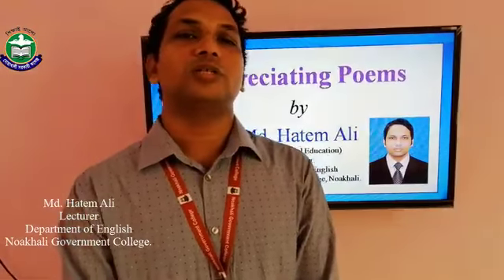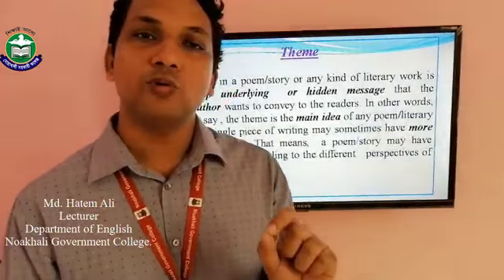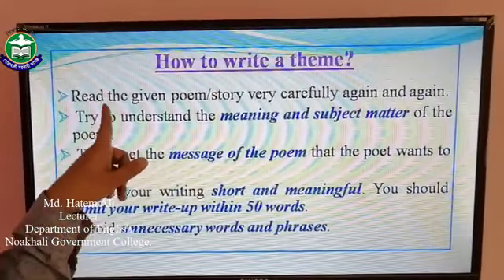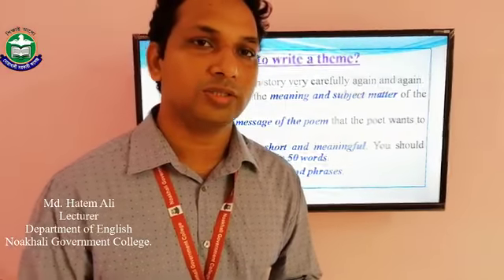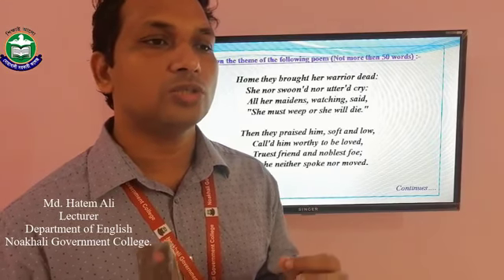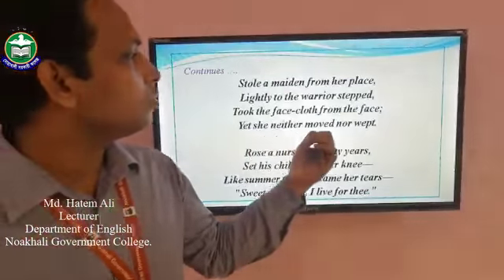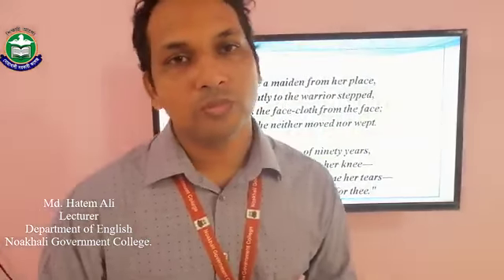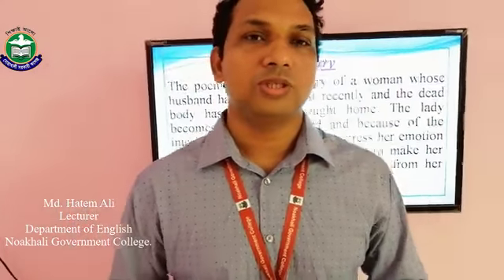Appreciating poems for HSC and English honours students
ভিডিও টি ভাল লাগলে অবশ্যই লাইক ও শেয়ার করুন যেন সকল শিক্ষার্থীরা ভিডিও টি দেখার সুযোগ পায়।

কোন প্রশ্ন বা মতামত থাকলে কমেন্টে জানান আপনার মূল্যবান মতামত।